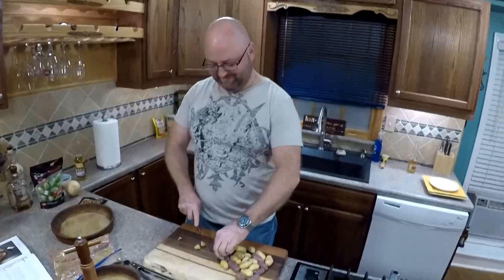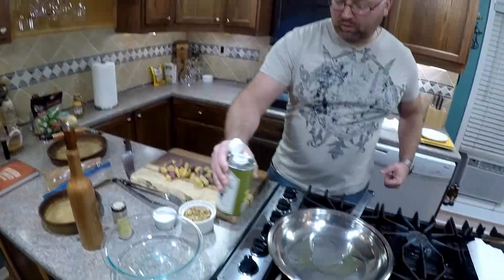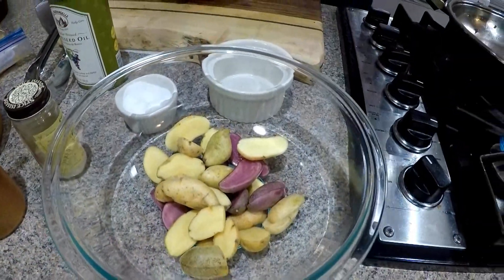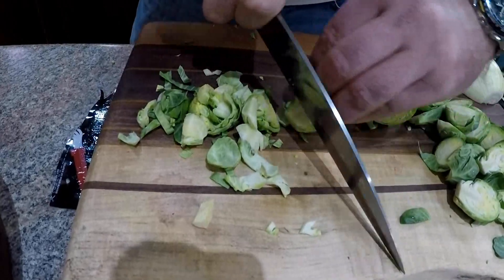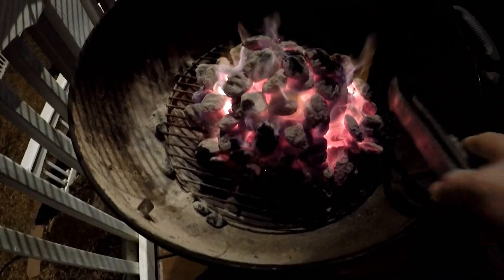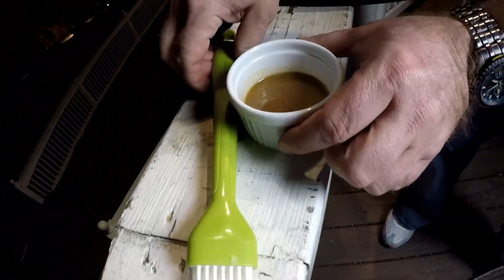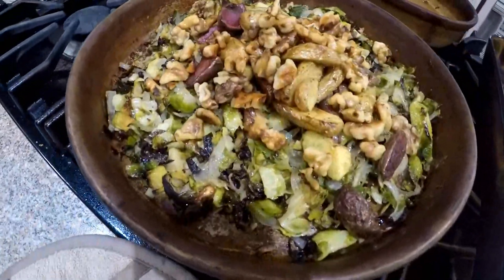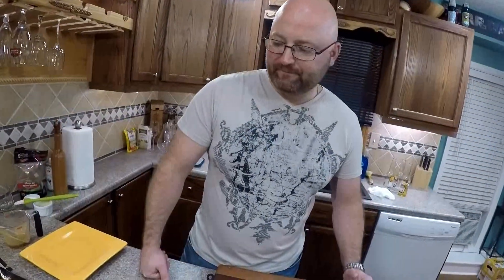Bourbon Pork Tenderloin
Executive Chef Tony Johnson is at it again. This time - Bourbon Marinated Pork Tenderloin with Roasted Brussel Sprouts. This recipe is EASY and sure to PLEASE. Produced by CHEFS USA, LLC. USA